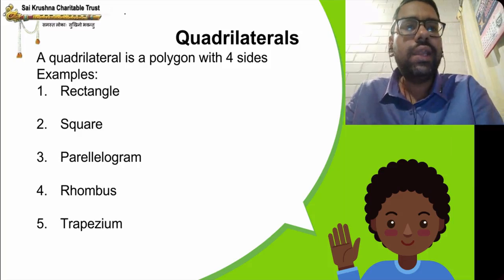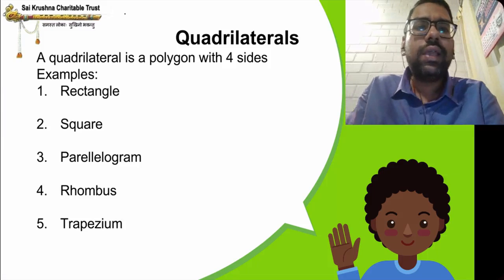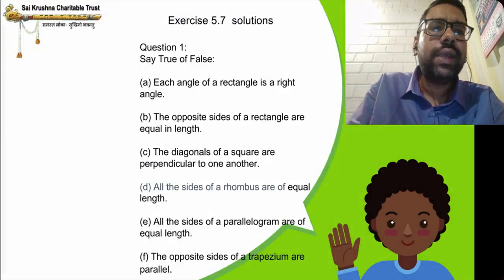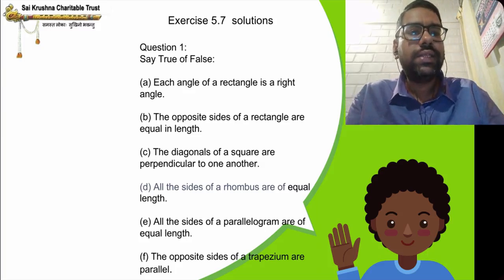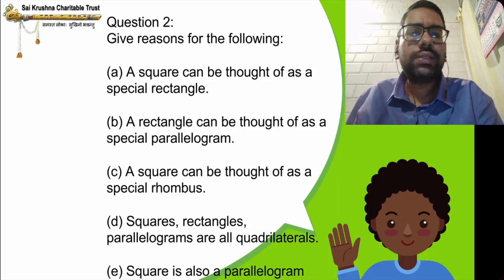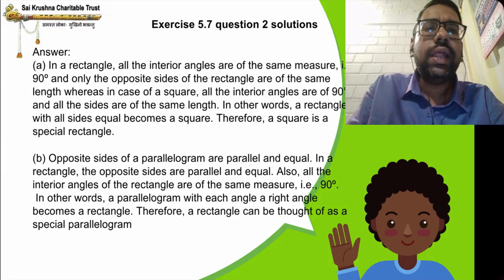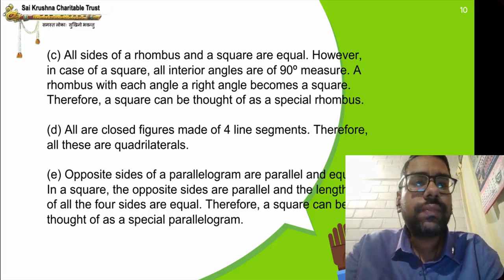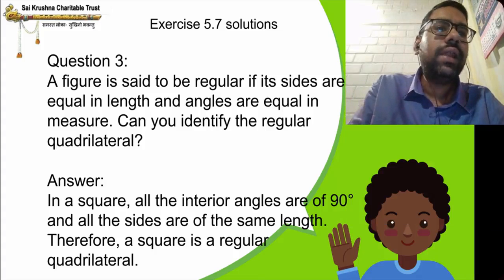#1673 - Understanding elementary shapes | Part 07 |Chapter 05 | Mathematics | Class 06